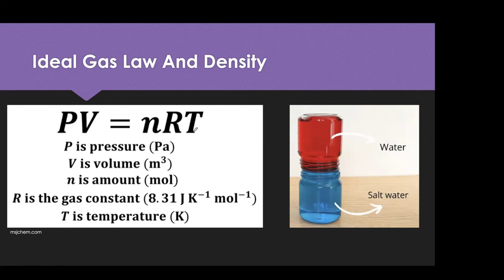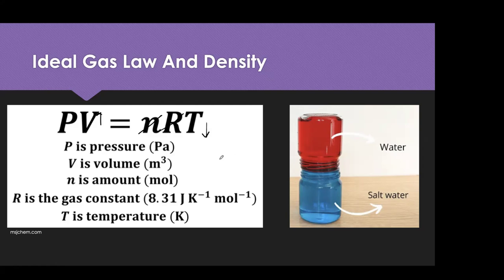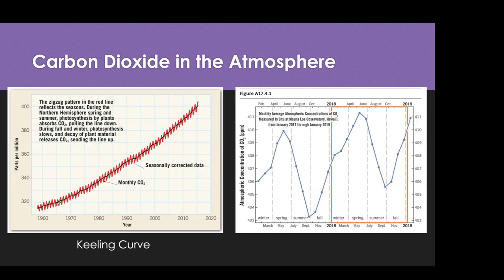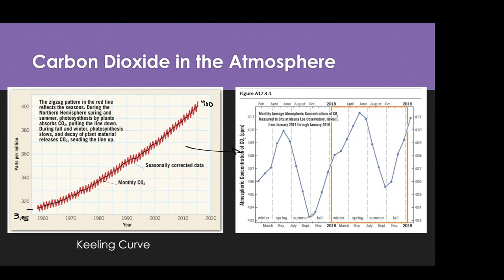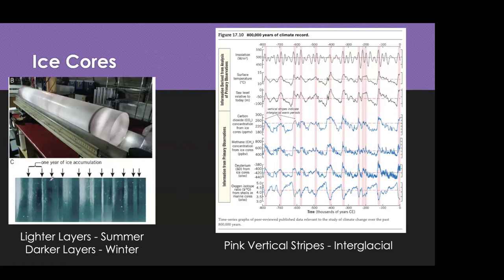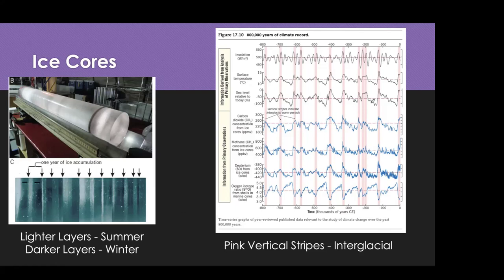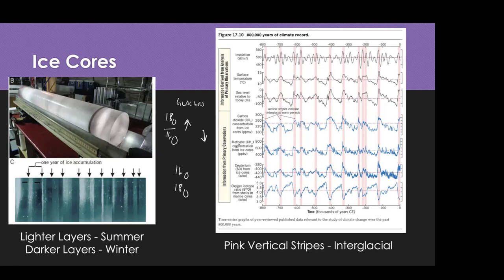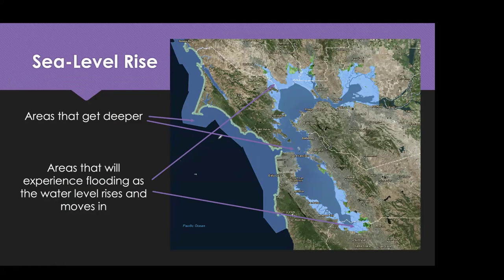Global Climate Change Lab Lecture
This video should help out with the activities with hints and pointers related to density, increase in carbon dioxide, ice cores and sea-level rise.